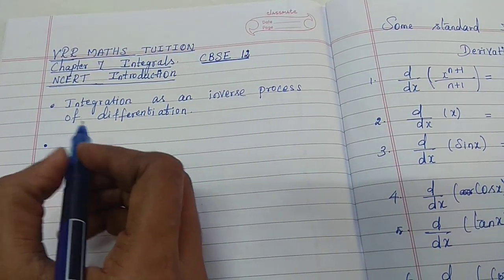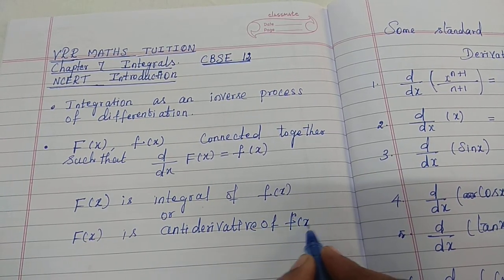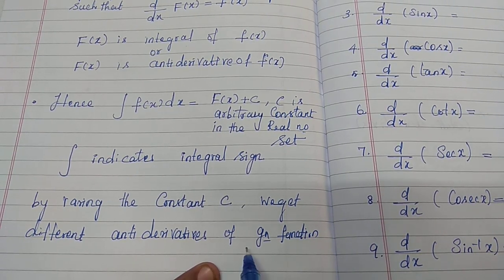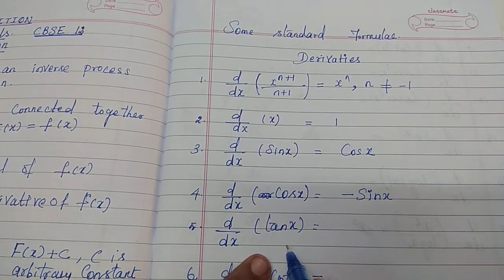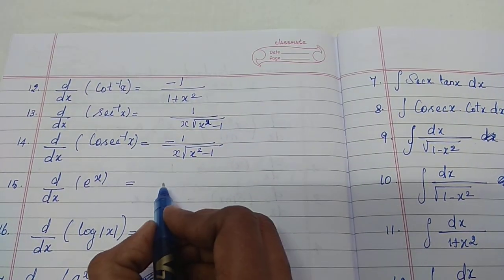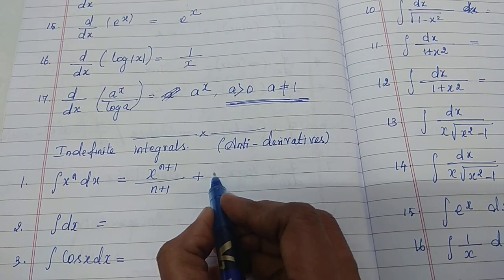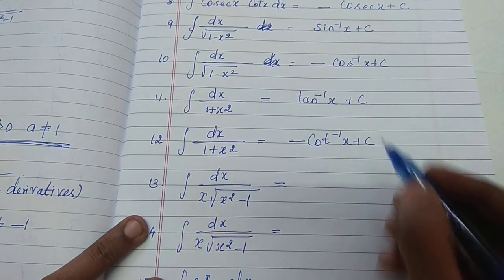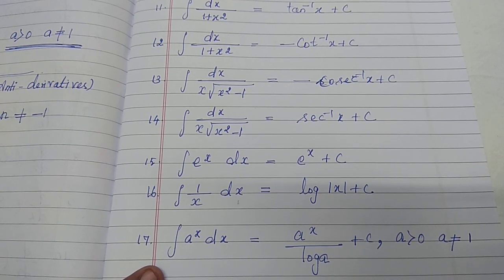CBSE 12 | CHAPTER - 7 | INTEGRALS | NCERT | INTRODUCTION | FORMULAS | ENGLISH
In this channel I will teach you all NCERT Questions of CBSE Maths class 12. English

About me :  basically i am from down south state Tamil Nadu. i am a Mathematics ( Msc , M.Phil )Graduate form M S university with distinction.  Teaching is a noble profession.  I have passion for teaching Mathematics. I am a housewife and can spend ample time being at home to setup my own Mathematics tuition classes.  I teach CBSE , ICSE , STATE Board from grade 8 to 12.